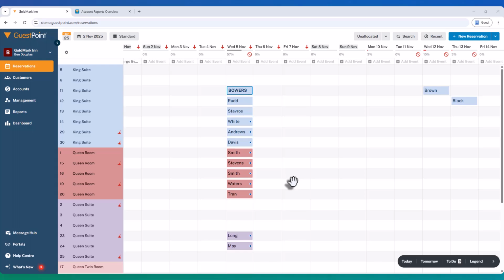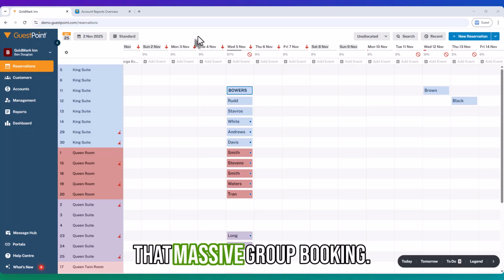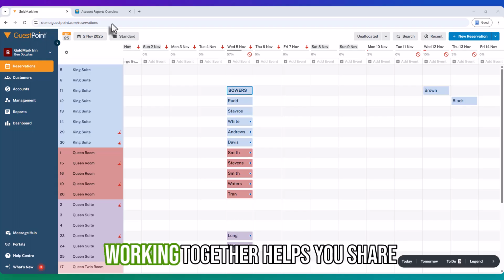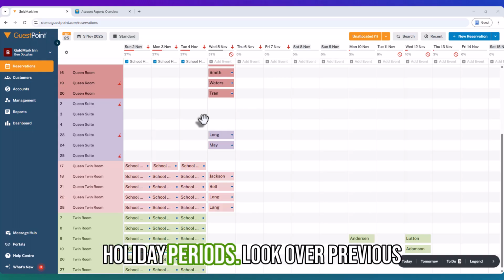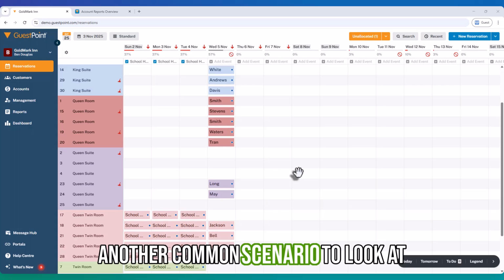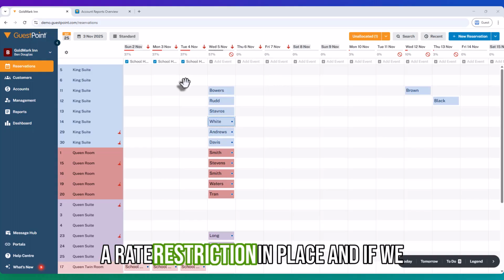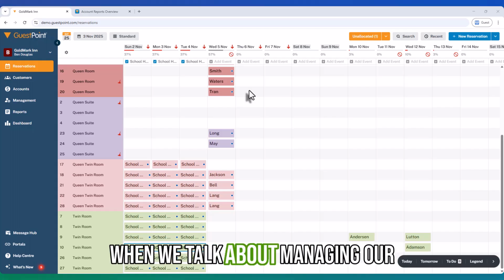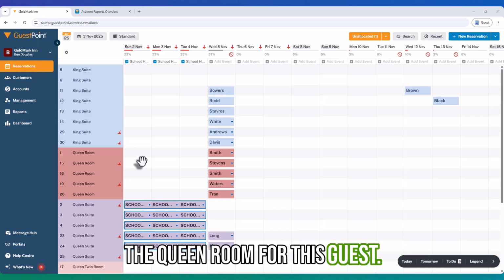🎓 GuestPoint Lesson 20: The ART of Motel Room Management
Welcome back to another Motel Coach training video! In this lesson, we’re diving into GuestPoint and looking at how to manage your motel’s room inventory like a professional. Room inventory management is one of the most important day-to-day responsibilities for any motel manager — and it’s the foundation of strong revenue management.

We’ll explore how to take the right bookings, balance group reservations, and make smart decisions about pricing, restrictions, and room types to maximize occupancy and profitability.

In this video, you’ll learn how to:

- Manage and protect your room inventory to optimize revenue
- Balance group bookings without blocking longer or higher-value stays
- Use rate and length-of-stay restrictions to control occupancy flow
- Analyze school holiday trends and adjust rates accordingly
- Keep a variety of room types online to attract different guest markets

We’ll also talk about how to work with partner motels to share occupancy, reduce one-night stays that impact profits, and use GuestPoint tools to automate smarter decisions.

By the end of this training, you’ll understand how small strategic changes to your inventory setup can make a big difference in your motel’s bottom line.

for free motel templates, online courses, and downloadable management tools.

👋 About Me